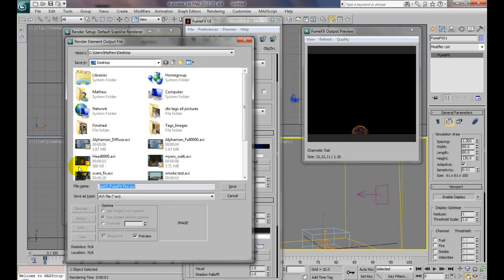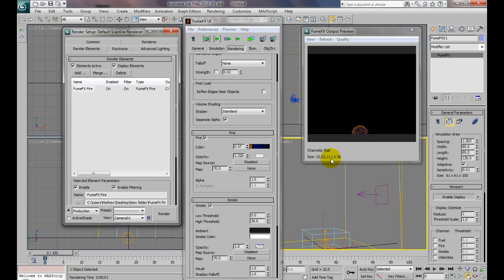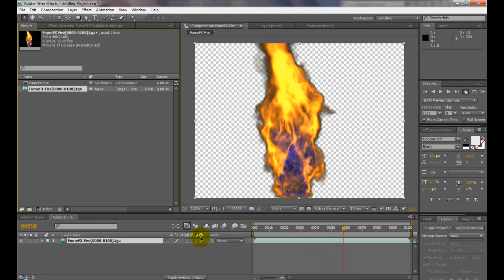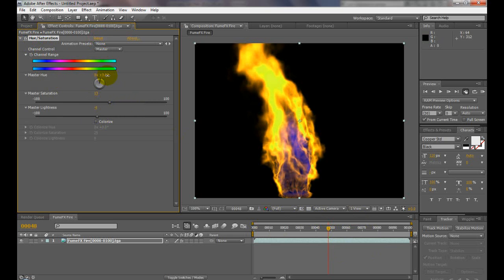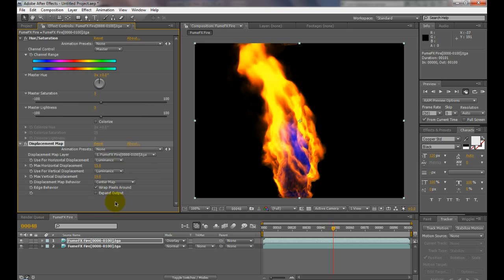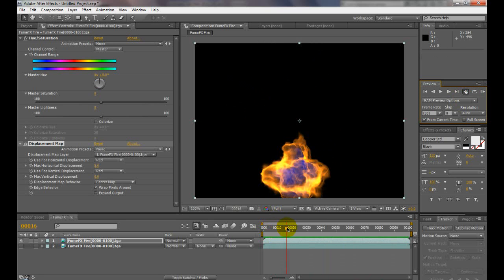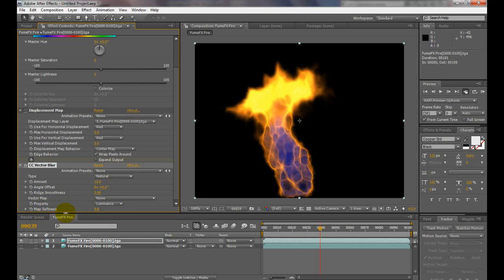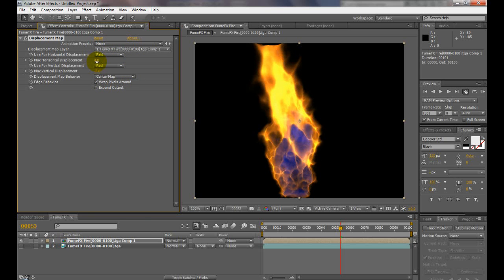Fume Basics Tutorial Part6